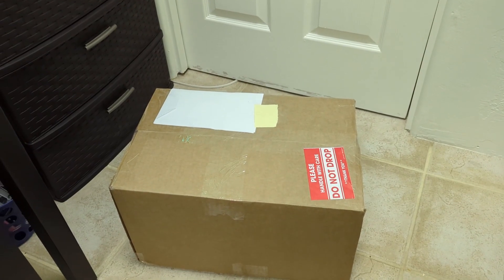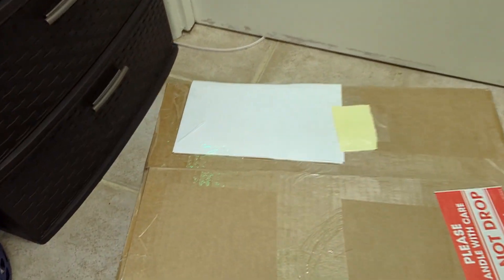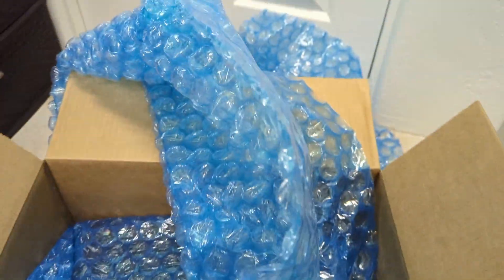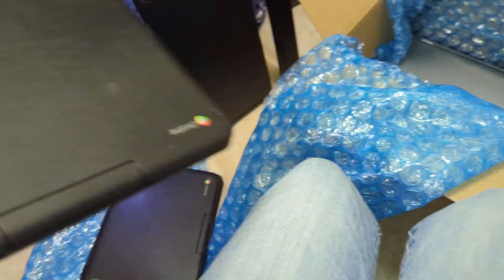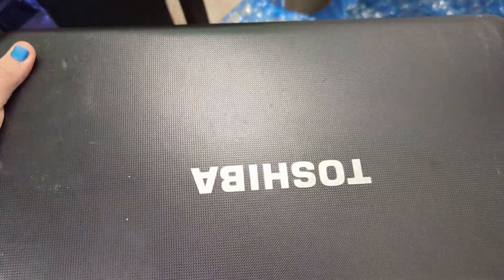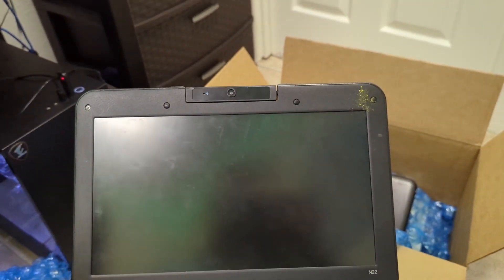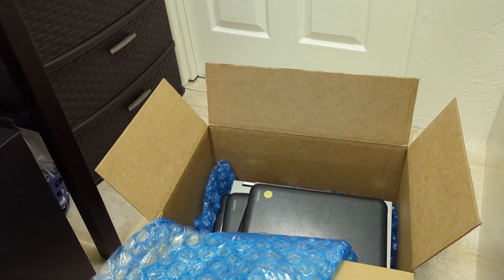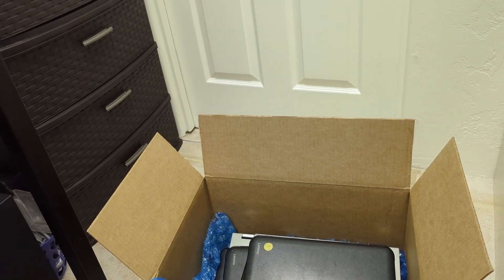Mystery laptop lot unboxing - Christmas special!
This is a special video that I recorded for Christmas, which I unbox 5 mystery laptops that I got for Christmas! I have wanted to get these for over a year, and finally got them! It made an interesting video, however I am not sure if I would do this again in the future. I still plan to get rid of more old computers I have soon, as I have no plans to do anything with them and are very old.

I will make future videos on these laptops for the Looking forward series. I did test all the laptops after recording this, and they do work! I am not sure if I am going to keep all of them though.